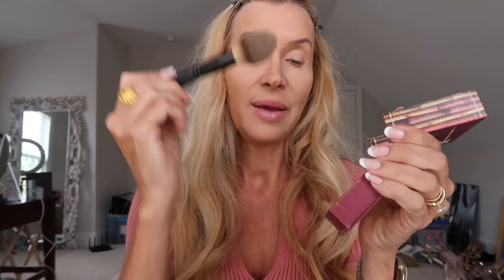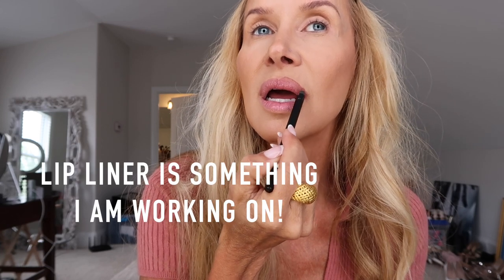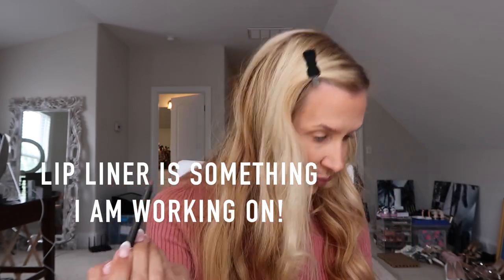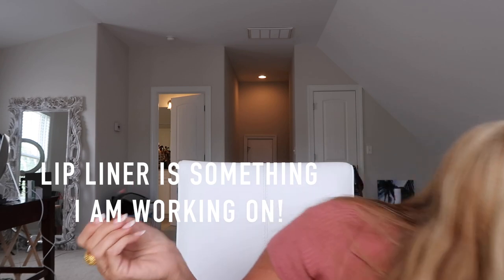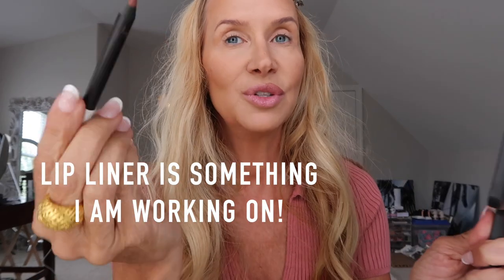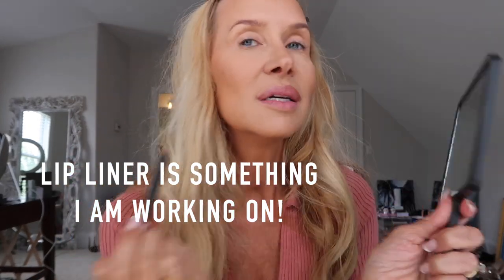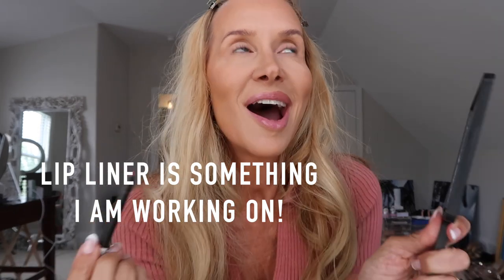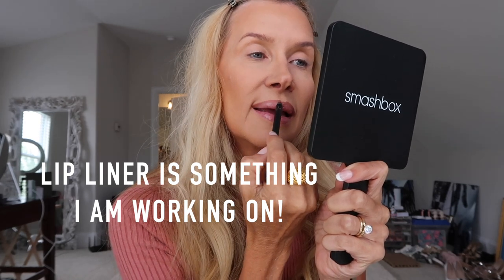GRWM Hooded Downturned Eyes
Discount cannot be used on kits or sale items 💕

💵 Bronze, brighten and hydrate skin with our NEW Lisa Duncan Edit Kit.

Lip Liner in the works!

Shoes TTS~ (SO many cute shoes on this site!!)
Dress S~(coral red) LOTS of good midi dresses!!